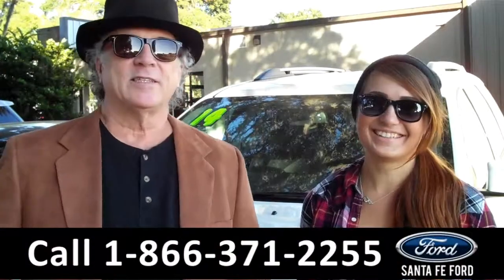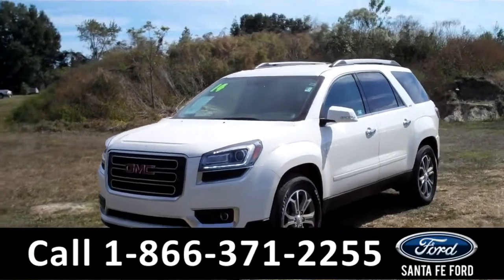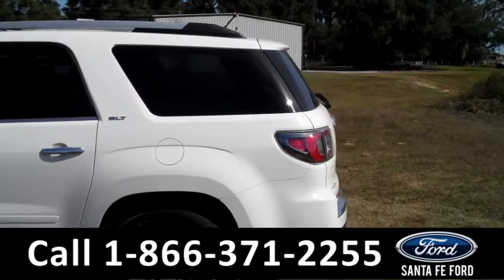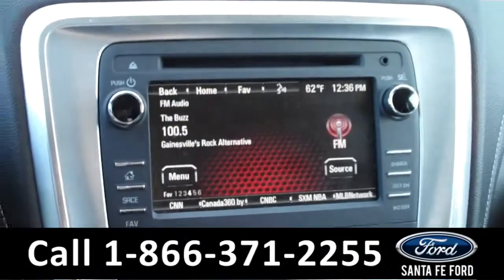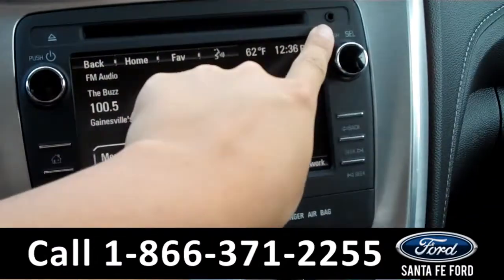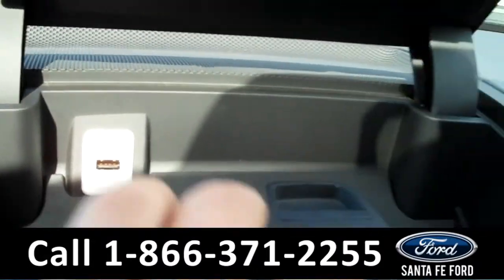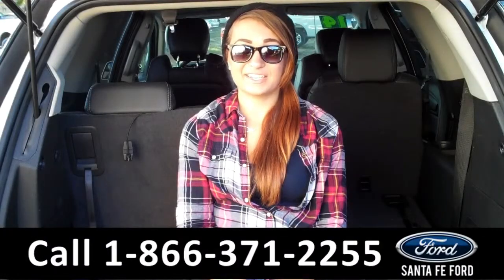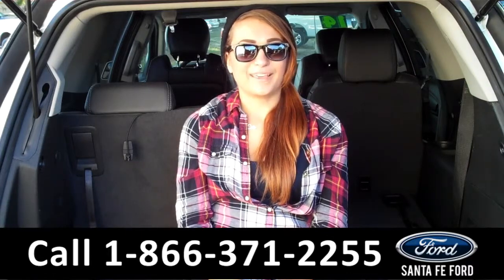GMC Acadia Gainesville Fl Stock# G-33658P 32601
GMC Acadia Gainesville Fl 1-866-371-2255 Stock# G-33658P Here's the LINK!

Year: 2014
Make: GMC
Model: Acadia
Location: Gainesville, Fl
Engine: 3.6L
Trans: Automatic
Exterior: White
Miles: 18,165

video videos GMC Acadia Gainesville Fl